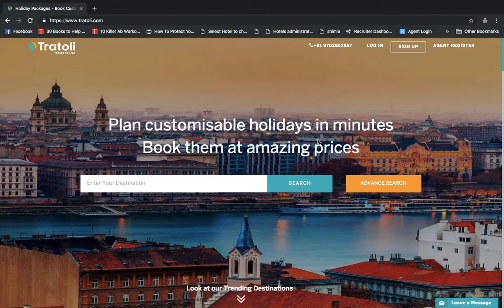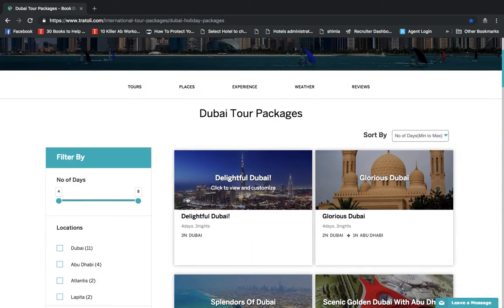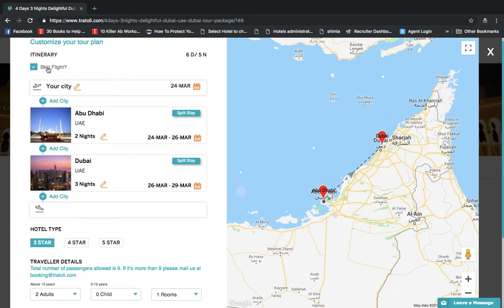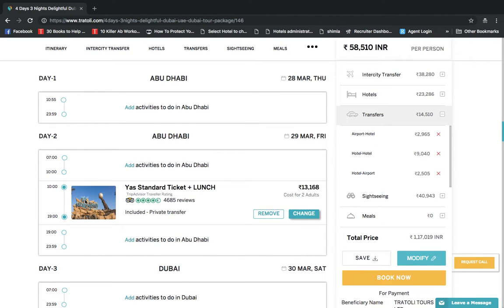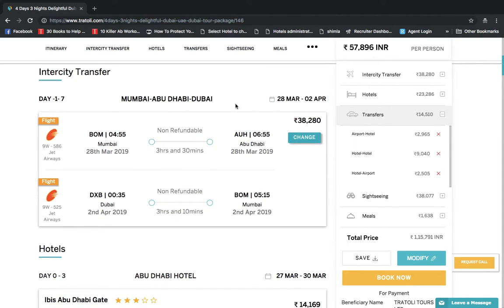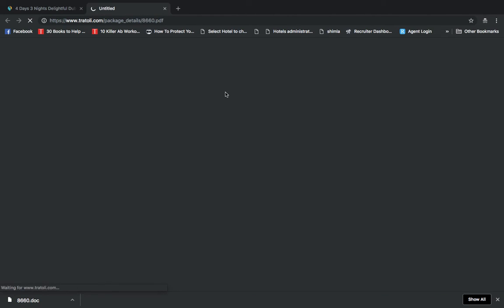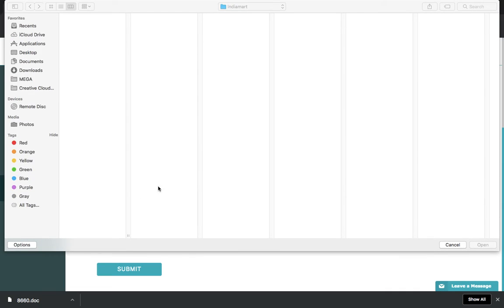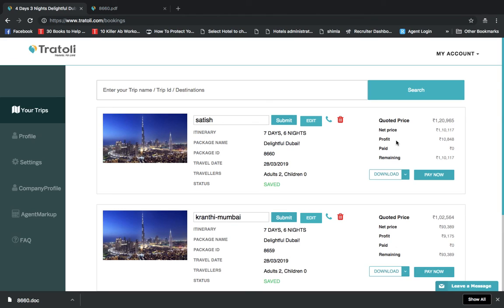How to use TraToLi B2B Platform, for easy customization of holidays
Video explains how to use tratoli.com and all its features for agents.

Tratoli delves into the needs, expectations and priorities of our customers to fabricate customized holiday packages. This allows them to get the best deals and enjoy a worthy holiday with families and friends. Our executives work diligently and passionately with the customers to provide them with a personalized travel experience with us. In addition, we innovatively as well as accurately design international tour packages and package holidays that showcase our well-research planning, adroit organizing and smooth travelling.